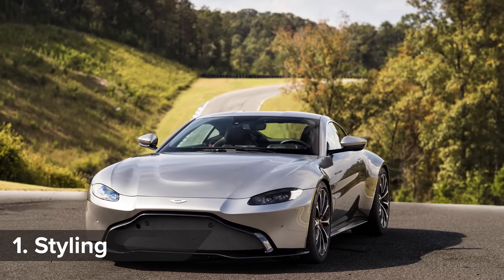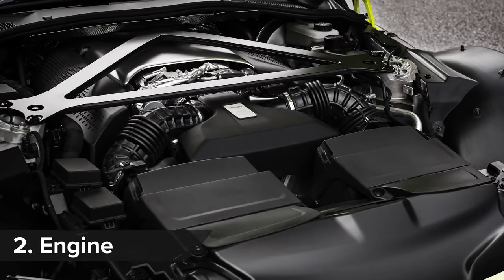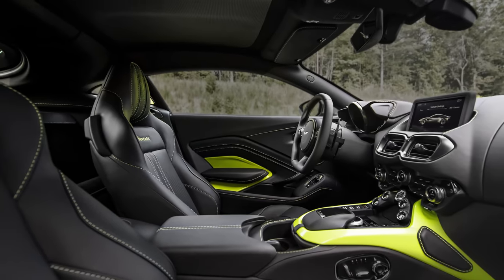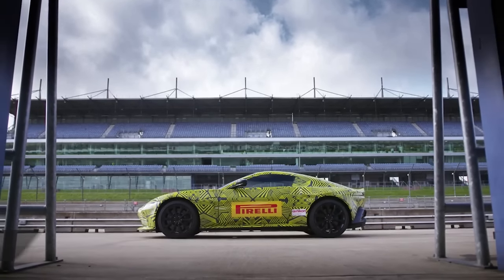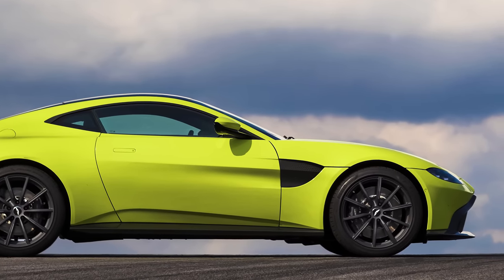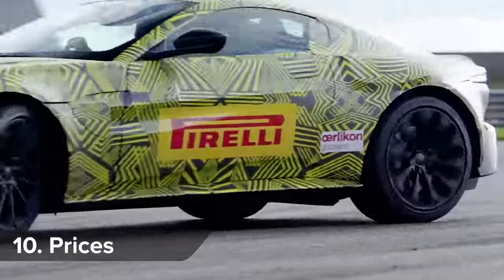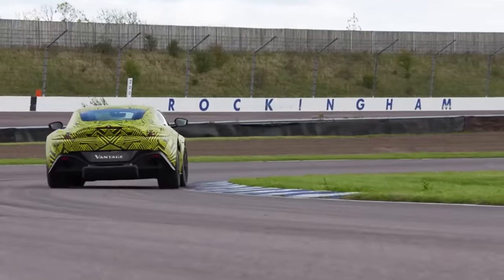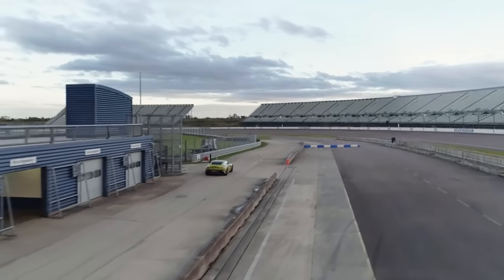All-new Aston Martin Vantage – the most beautiful sports car ever? | Top10s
This is the all-new Aston Martin Vantage. The old model aged gracefully in its 12 year life, so does its replacement have what it takes to beat the latest rivals from Porsche and Mercedes? Here’s the carwow Top 10 Things you need to know about it.